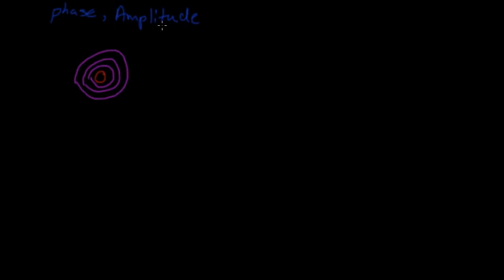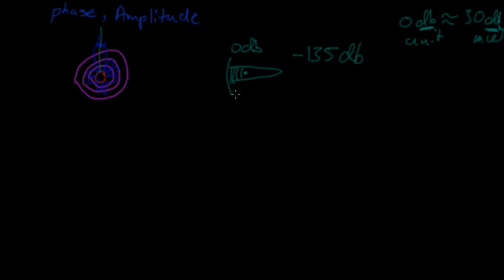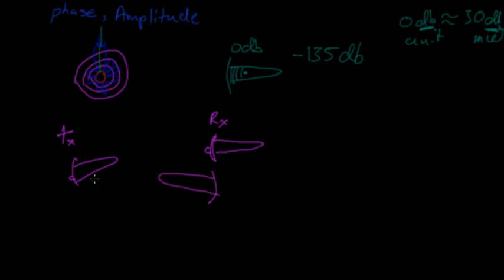Basic Antennas for Microcontrollers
Shows the very basics of how antenna work.  This serves as an introduction.